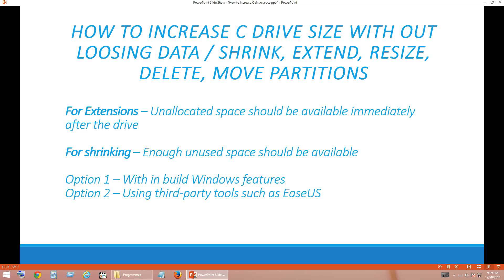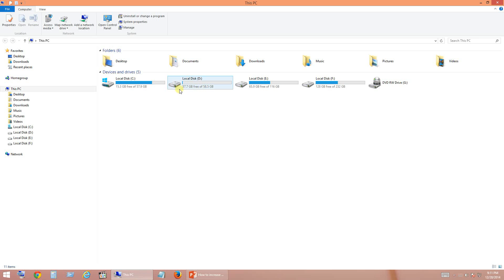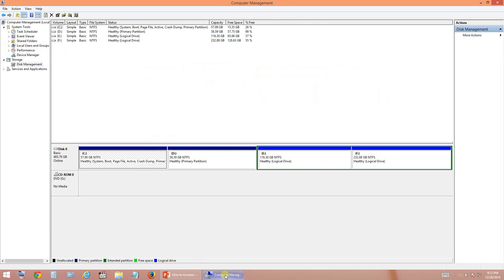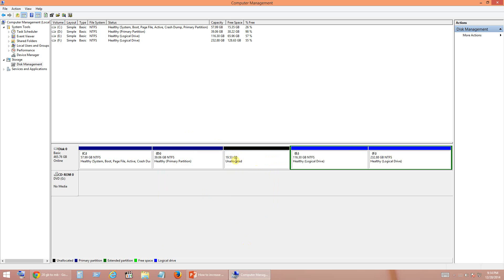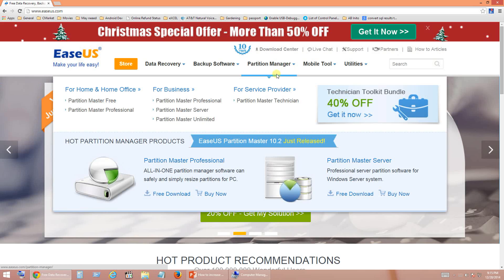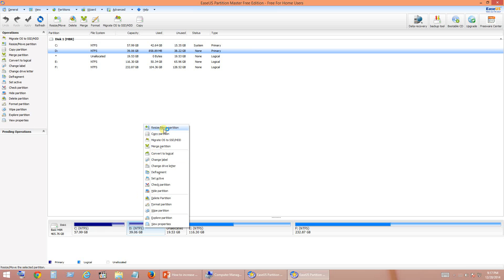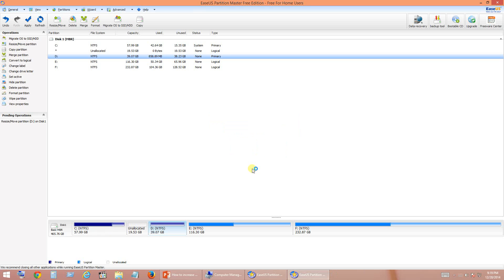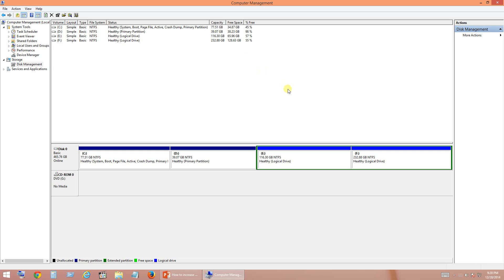How to increase C Drive size without losing data - Windows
This video will help you if you are looking for below:
How to fix c drive space issue IN WINDOWS
C drive out of space issue
move participation and unallocated space
Expand the size of C: Drive without losing data
How to Extend C drive from an unallocated space
How to increase C drive space
Steps to increase the c drive size in windows
Extending the C: drive Partition
How to extend system partition (C drive)
C drive shows in red
easeUS

You can either use shrink or delete to create unallocated space
Caution – Use delete only if you are ok to lose the data in that target drive or you have backed up that drive already.
If you are ok to delete the D: drive you may not require any third-party software – you will get unallocated space immediately after C: drive and you are good to extend.